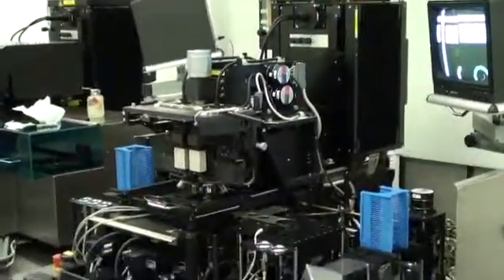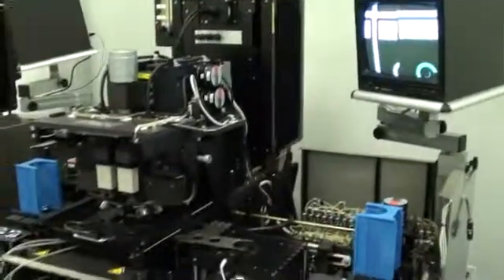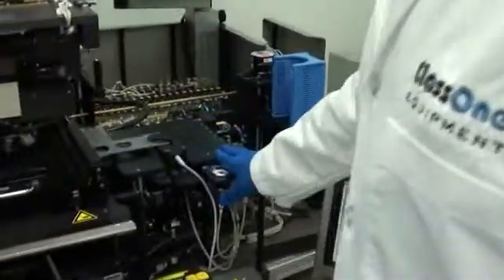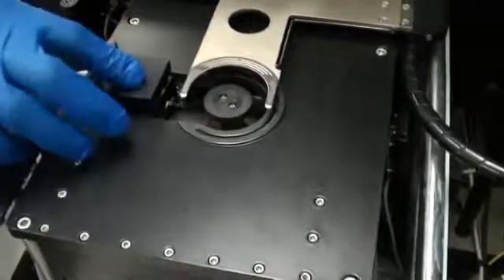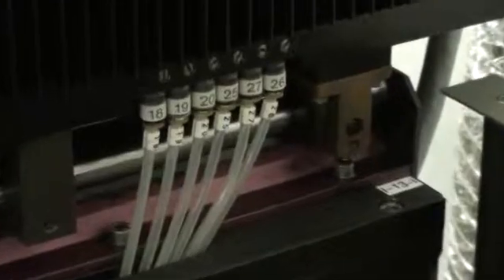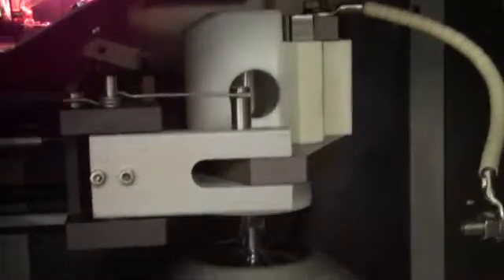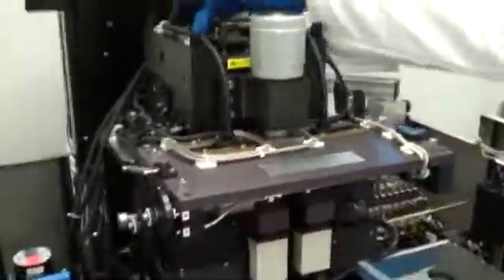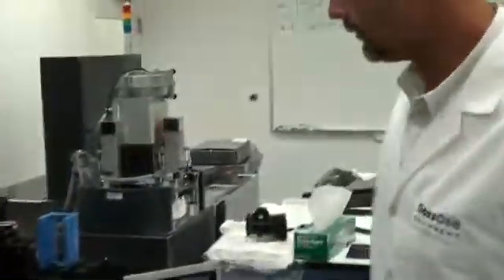Suss MA150CC Mask Aligner Refurbished by ClassOne Equipment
Suss MA150CC Mask Aligner refurbished by ClassOne Equipment. This video goes over ClassOne's refurbishment process of Suss Mask Aligners, specifically the Suss MA150CC and Suss MA200 Mask Aligners.